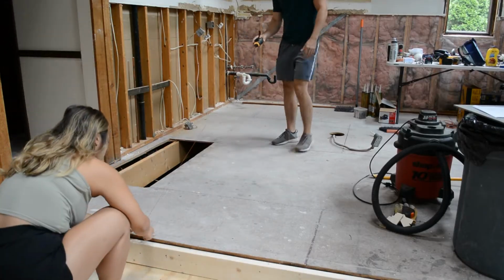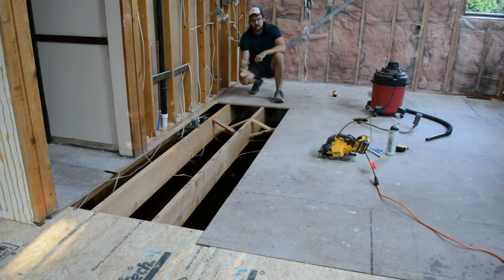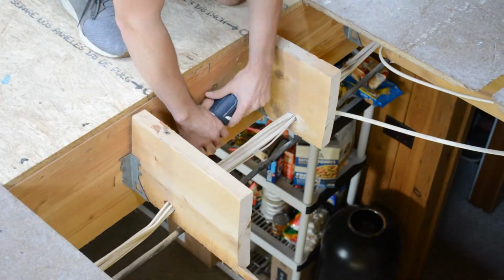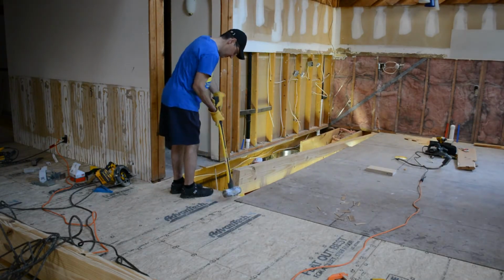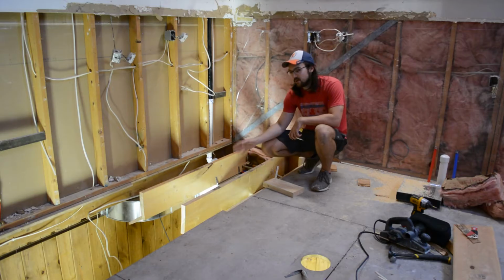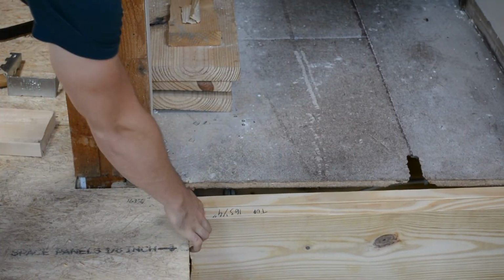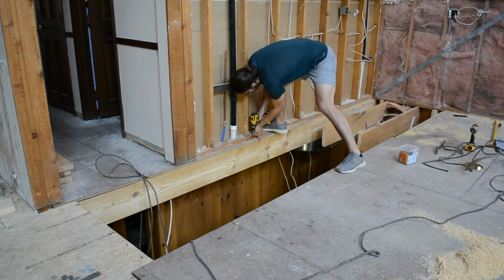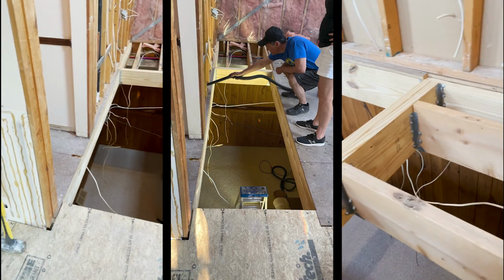Framing Out the Staircase Hole | The Lake House Project Ep 9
DeWalt Circular Saw
DeWalt Electric Framing Nailer
DeWalt Electric Brad Nailer
Large Sledgehammer
Small Sledgehammer
Utility Knife

This week, we frame out the hole for the new staircase! We start by removing the subfloor, then cutting out the floor joists that we no longer need. Build 2 double headers to flank the hole and install those headers with joist hangers. We then install one more double header on the far side of the hole to finish the process. This is quite a labor intensive process but was very rewarding!